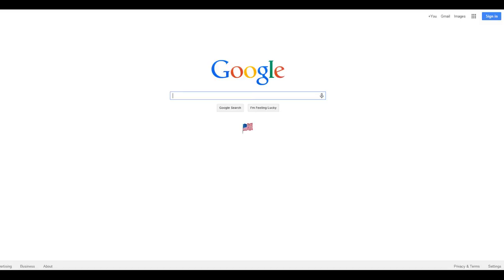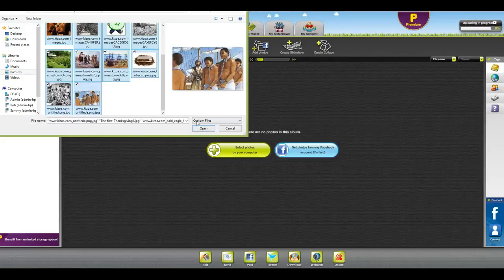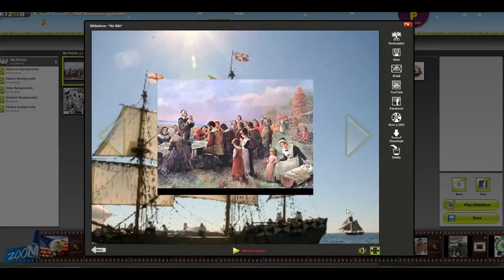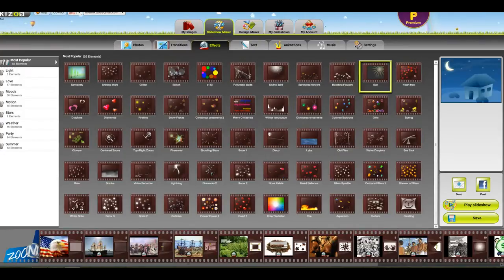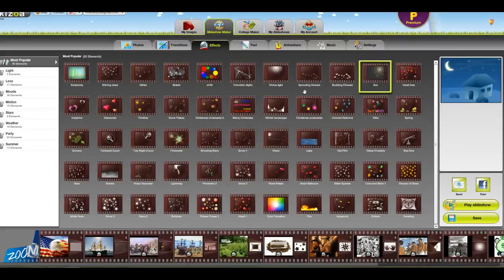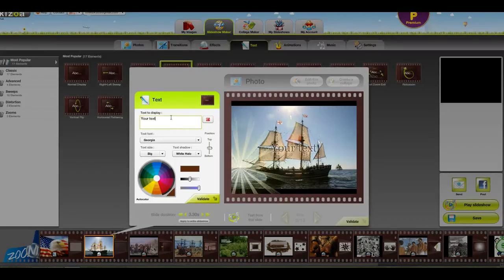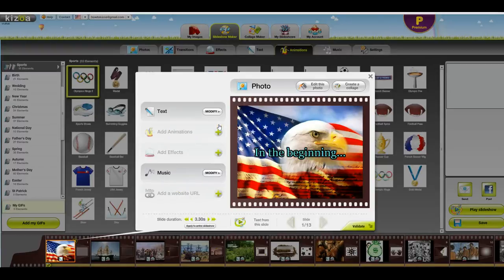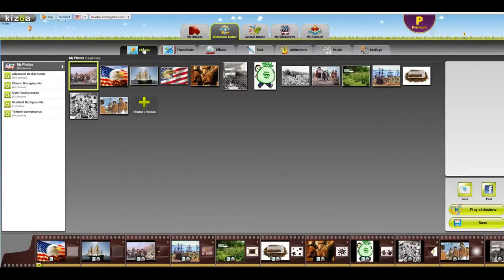How to Kizoa